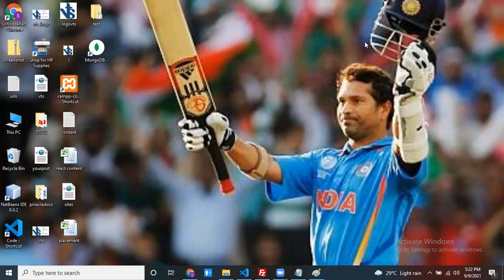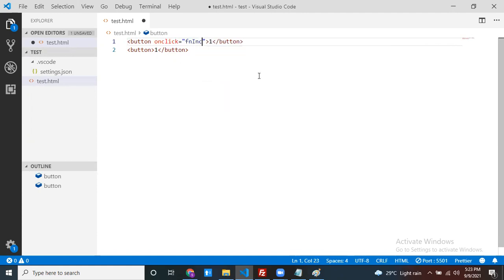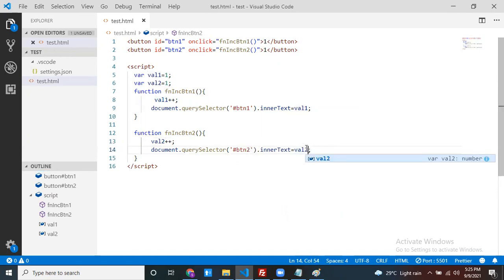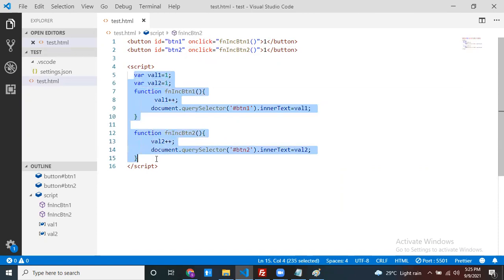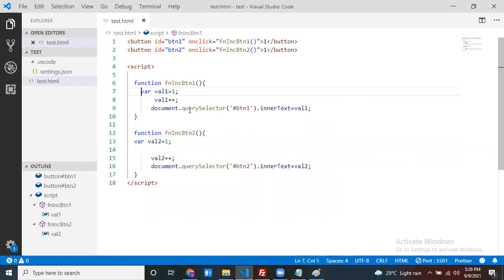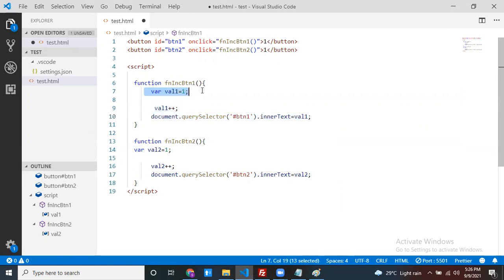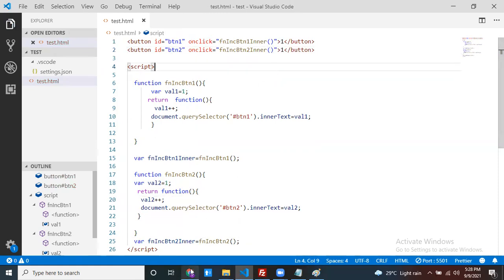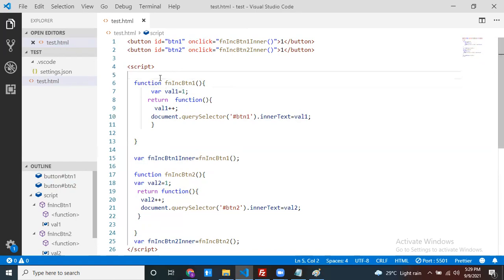Closure In JavaScript